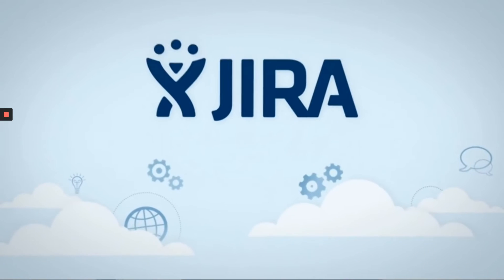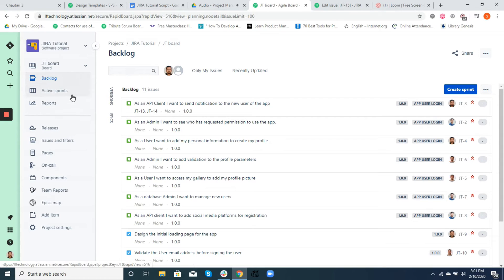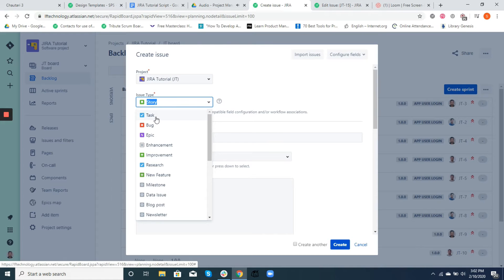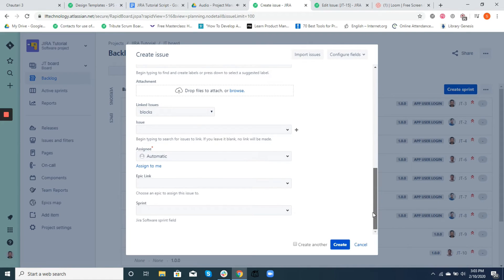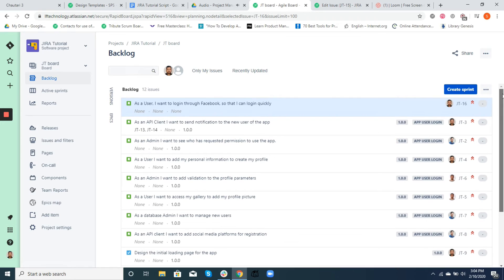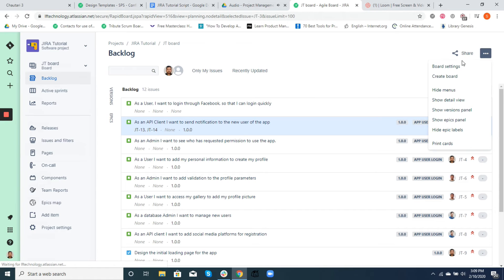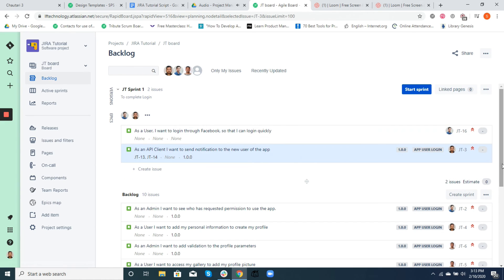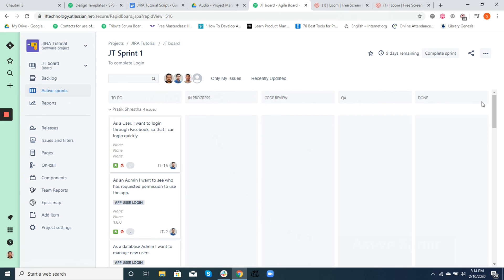Episode 1 | JIRA Basics Tutorial: Project Board and its Elements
Leapfrog Technology Inc.

In this episode we have covered the following topics:

1) Project Board
2) Creating a New Issue
3) Issue Type Field
4) User Story
5) Create Issue Screen
6) Backlog  & Card Layout

🎵 Track Info:

Title: Growing Up by Scott Buckley
Genre and Mood: Cinematic + Calm